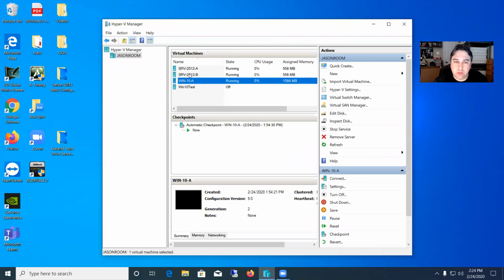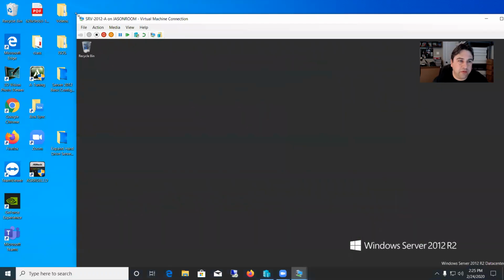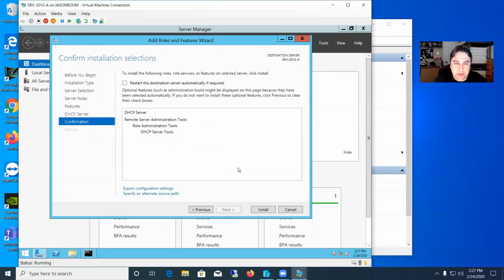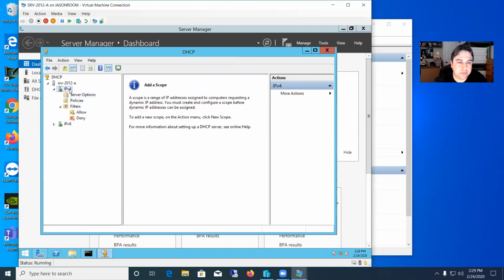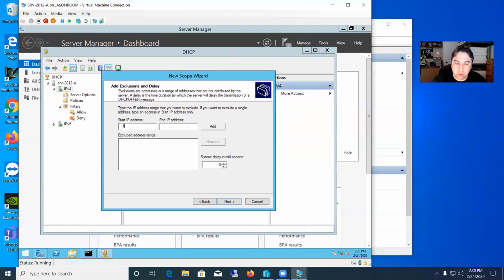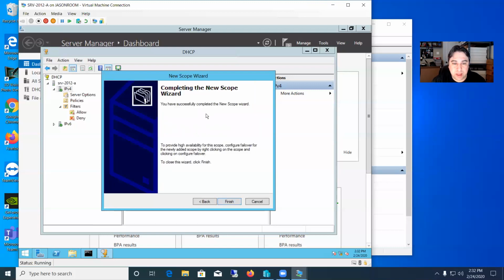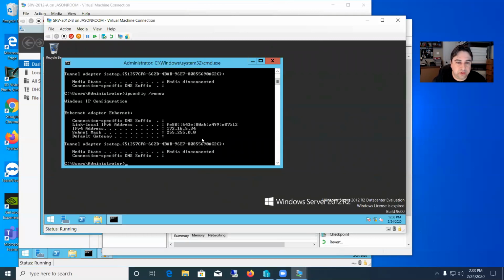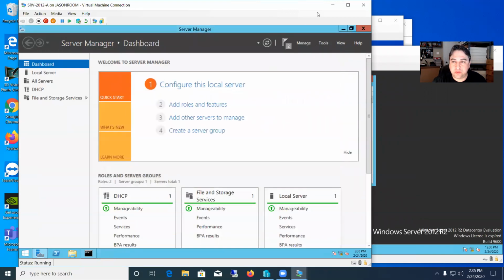How to Set Up a DHCP Server Step by Step Guide Server 2012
In this video I show how to set up a Dynamic Host Configuration Protocol (DHCP) Server on Server 2012 and do some basic configuration.  In the video I use a small group of 3 virtual machines where 1 of the Servers becomes the DHCP Server and the other two clients receive their IP address from the DHCP Server.